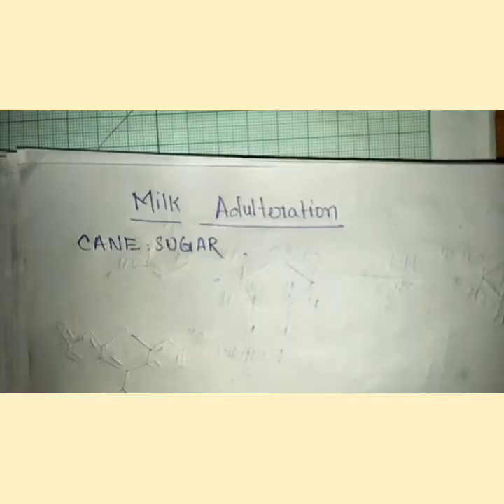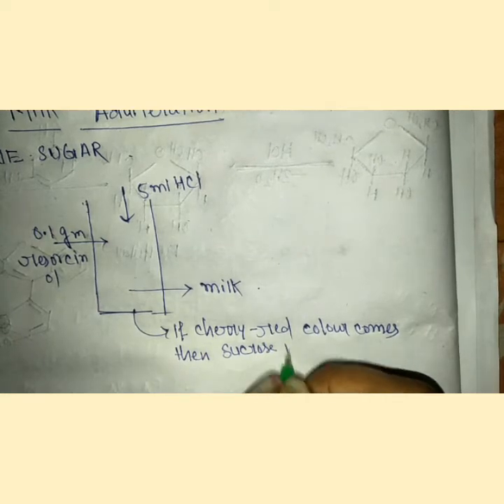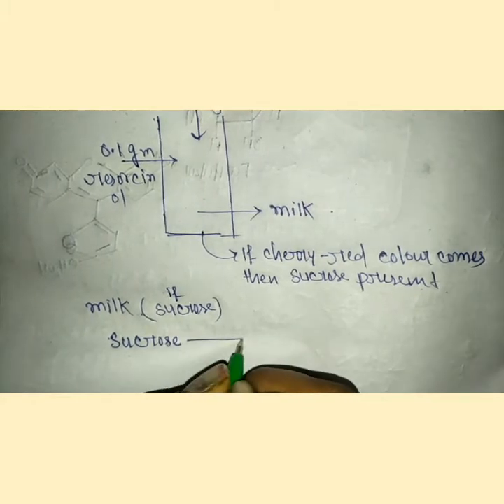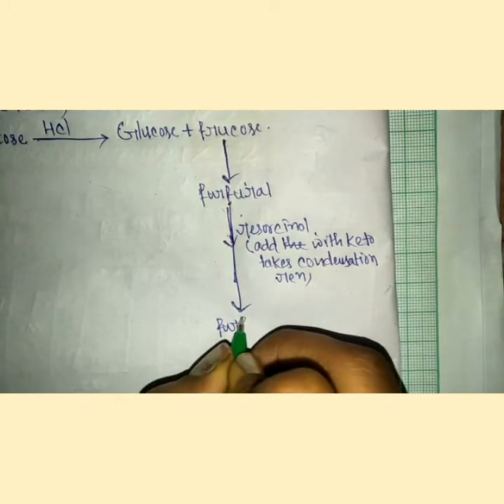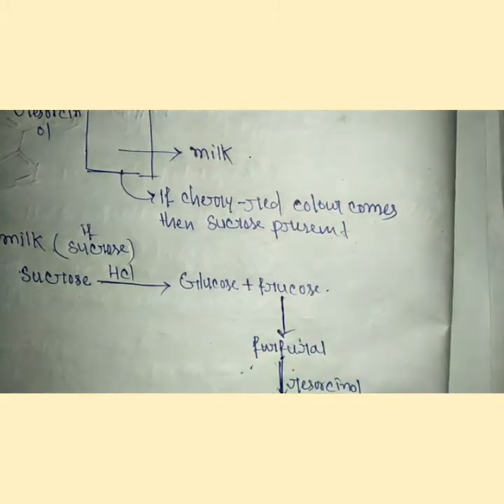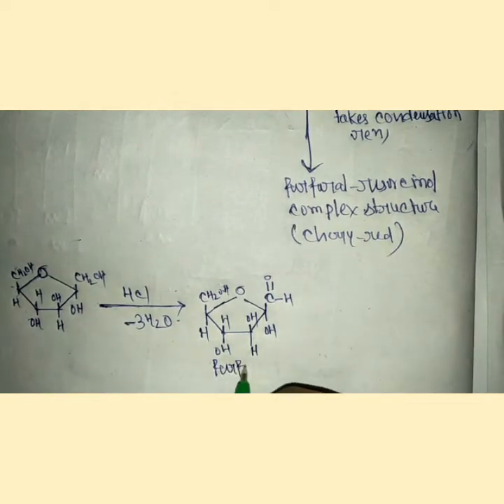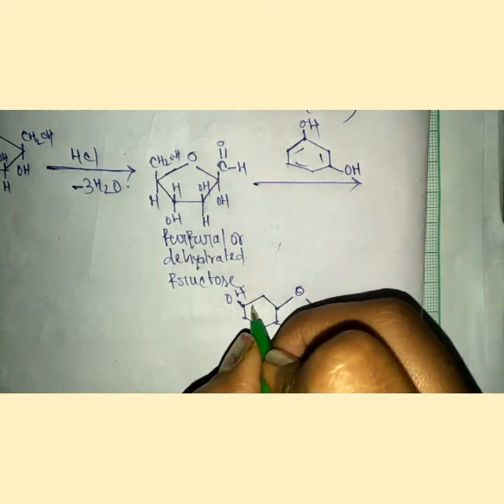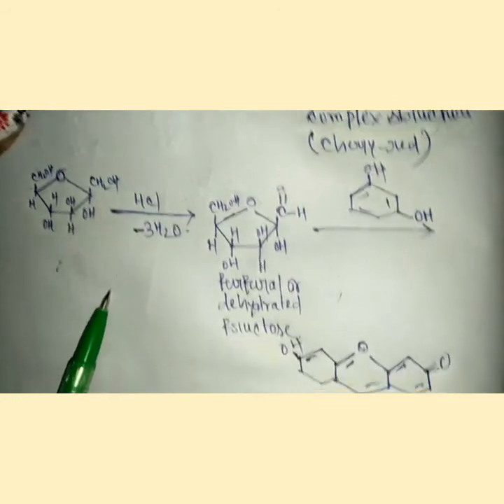QUALITATIVE ADULTERATION Of MILK, CANE SUGAR determine, MECHANISM, PROCEDURE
ARABI, adulteration